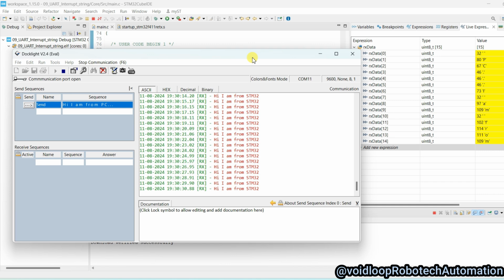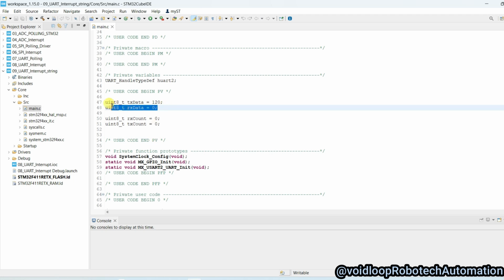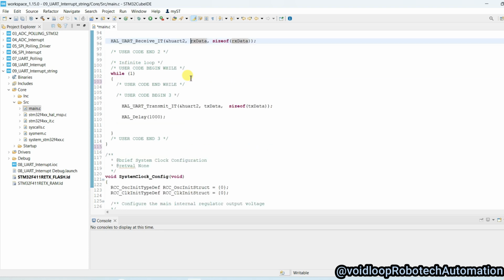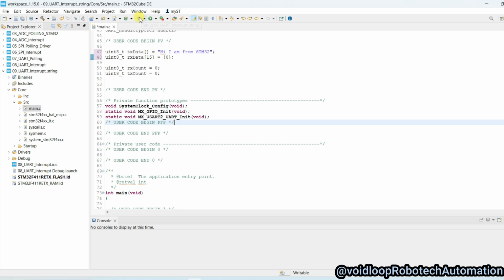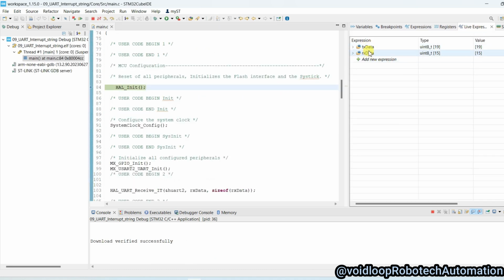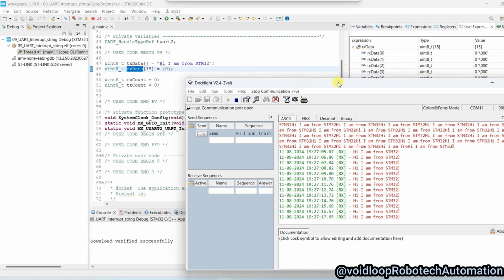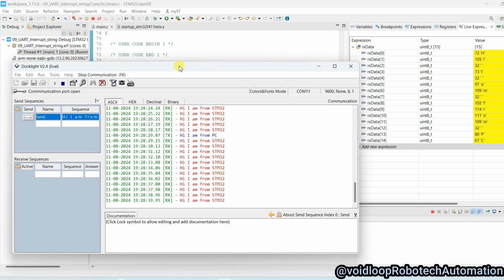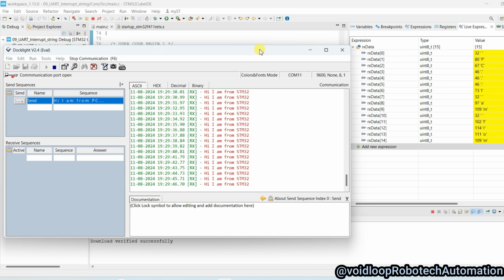09 STM32 UART Interrupt Transmit and Receive String with STM32 Nucleo Board with STM32CubeIDE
About Video:
Here I have explained how to program to transmit and receive string using USART with STM32 Nucleo board and STM32Cube IDE